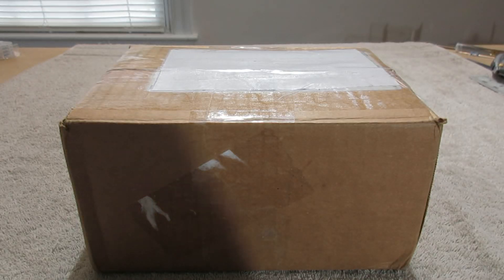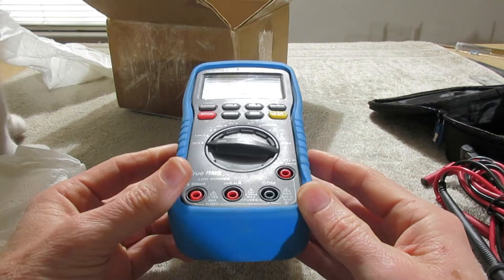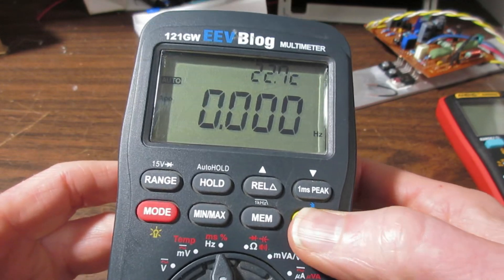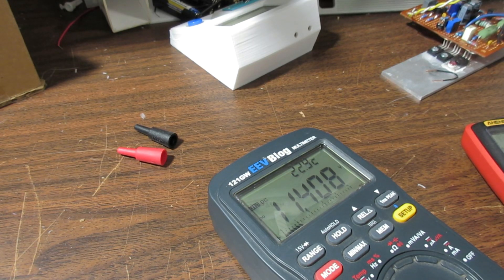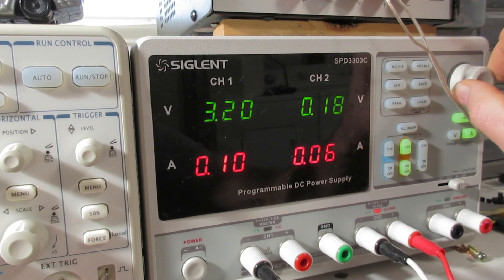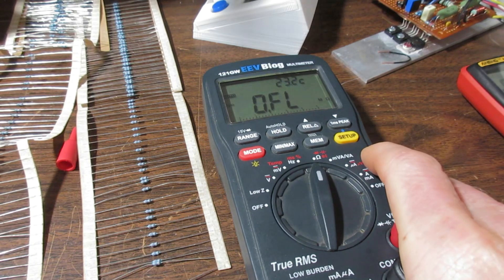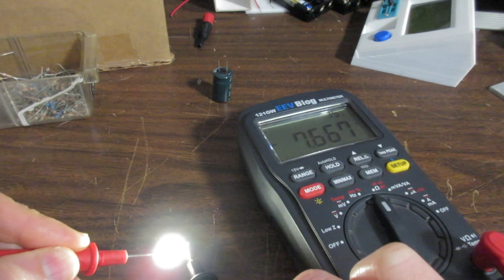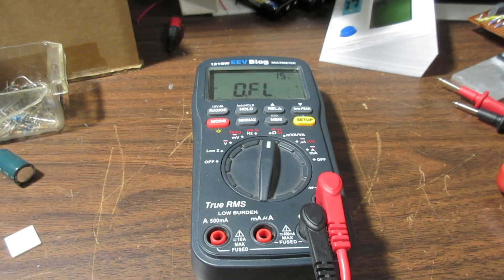JohnAudioTech gets a 121GW EEVBlog multimeter !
Thanks to the generosity of a viewer, I now have a decent multimeter for the bench. Snickers and I check out this new toy. NOTE: I have since downloaded a manual and updated the firmware to v2.02.